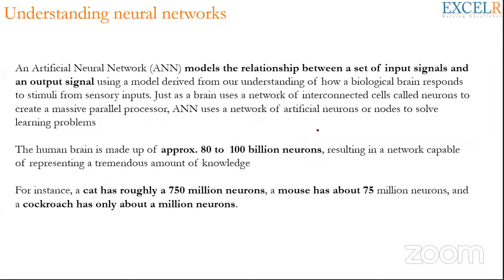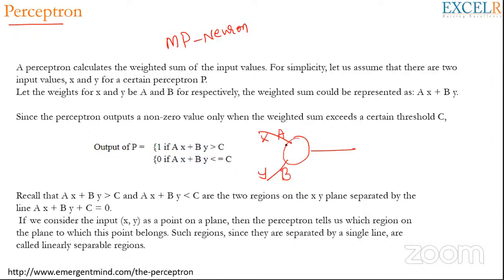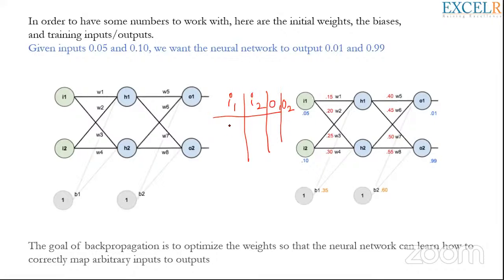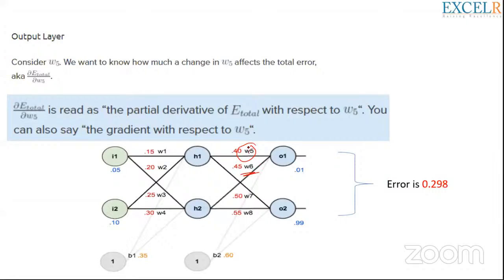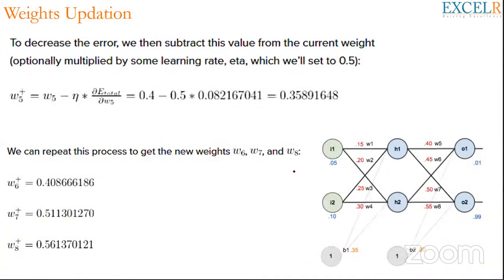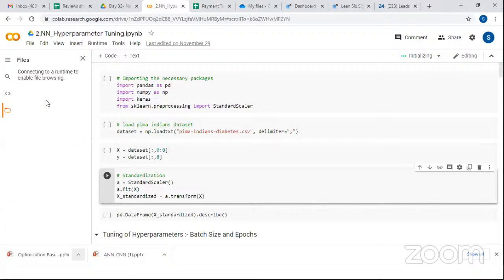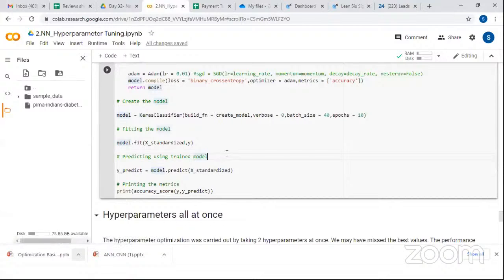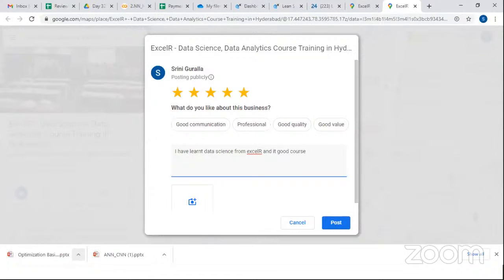Artificial Neural Networks | Hands-On Training on Artificial Intelligence using Data Science| ExcelR